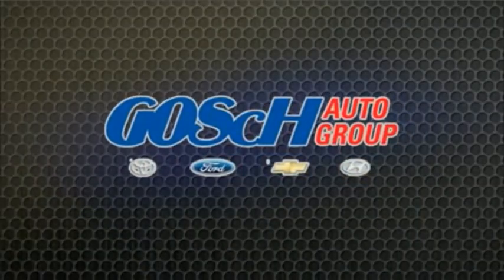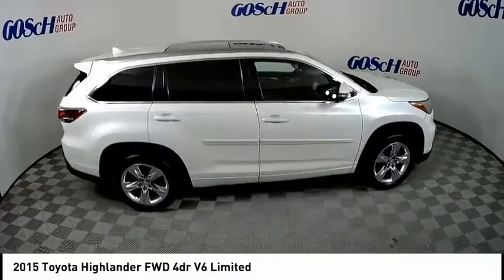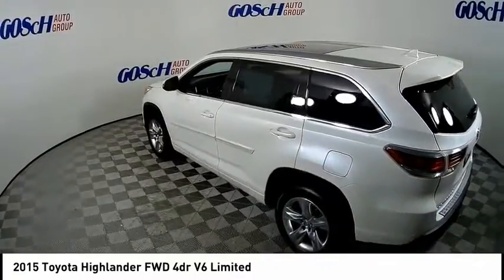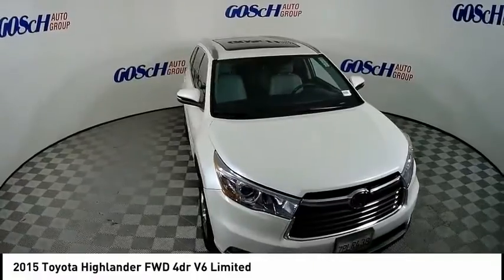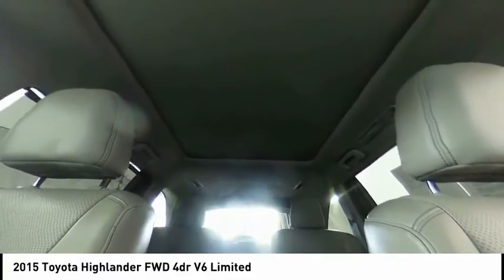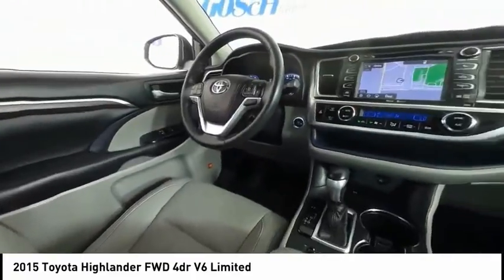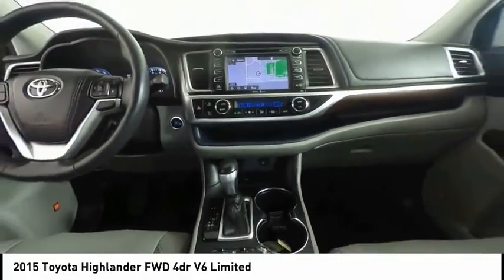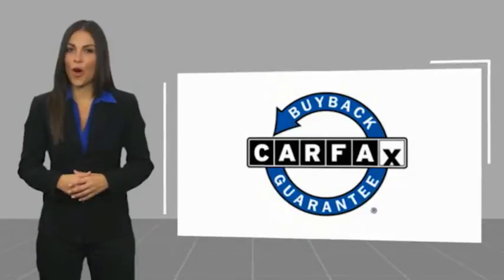2015 Toyota Highlander HEMET BEAUMONT MENIFEE PERRIS LAKE ELSINORE MURRIETA 124441B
2015 Toyota Highlander FWD 4DR V6 LIMITED

Gosch Toyota
450 Carriage Circle